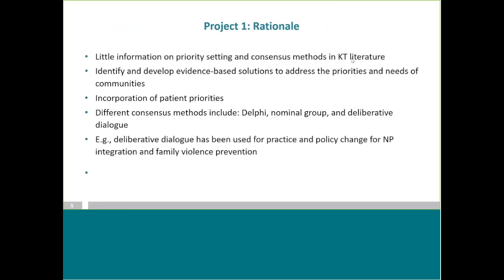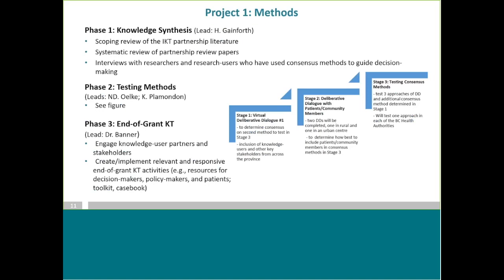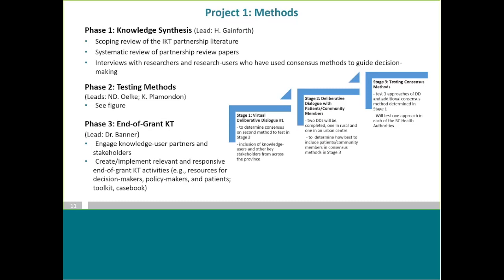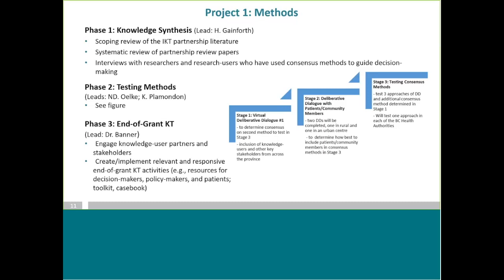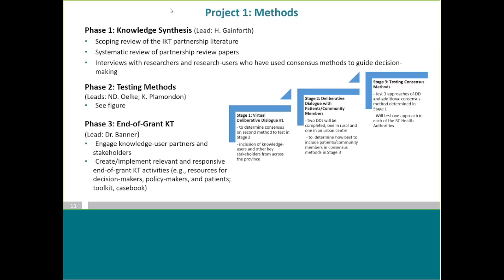KT/IS Methods Cluster: Dr. N. Oelke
An excerpt of the Knowledge Translation/Implementation Science Methods Cluster webinar held in June 2018. This segment is led by Dr. Nelly Oelke.